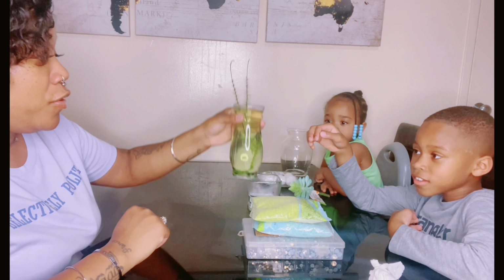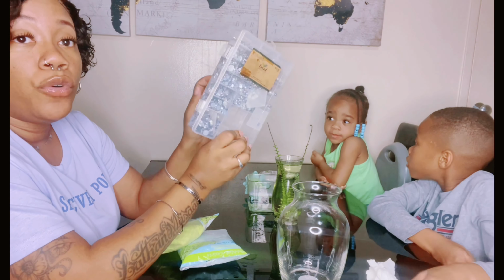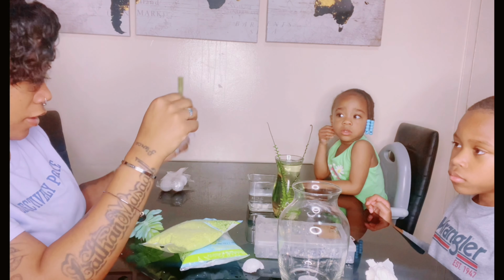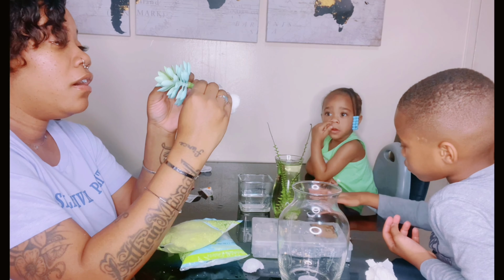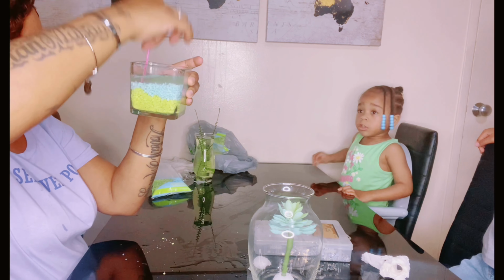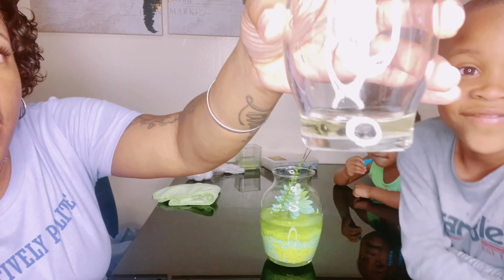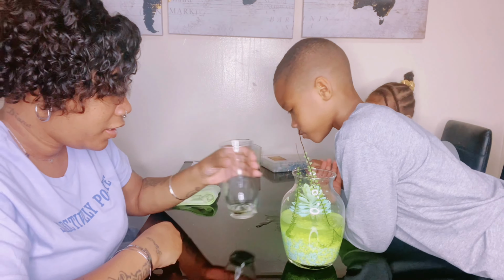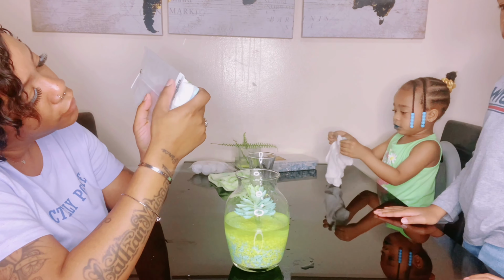Part 2: Raising Tadpoles (Day 2 & 3)